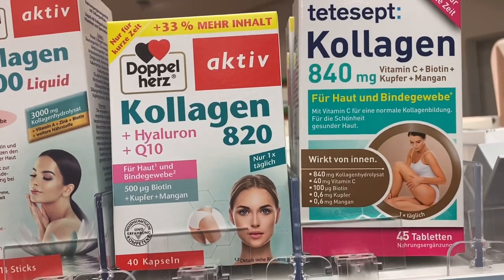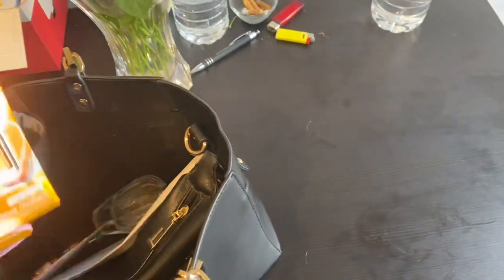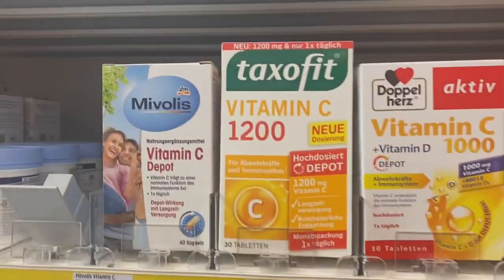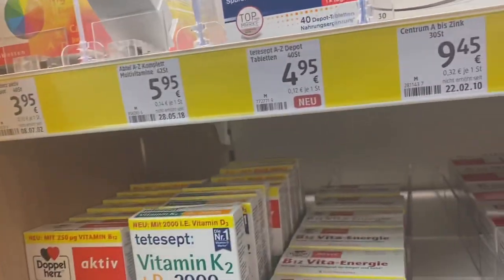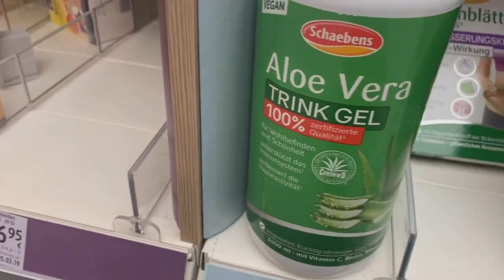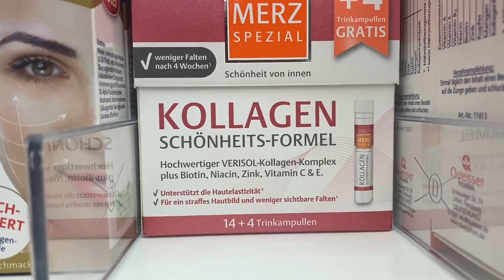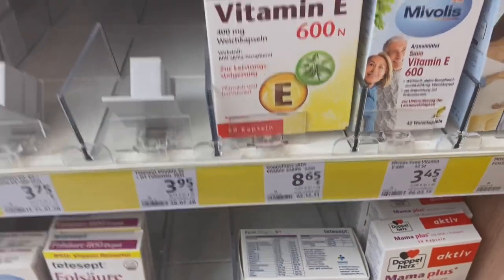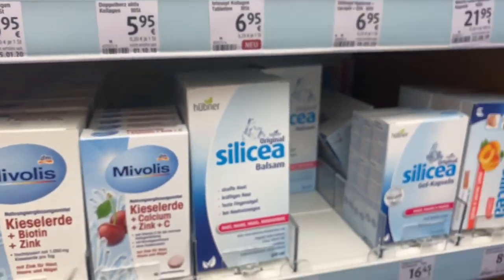DM live Shopping haul for Collagen supplements for skin glowing and beautifying/ vlog